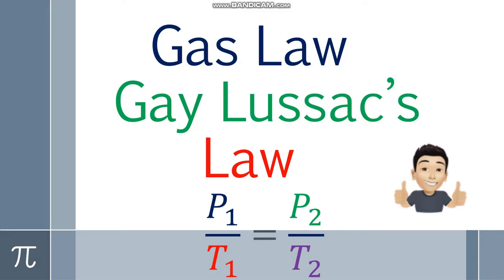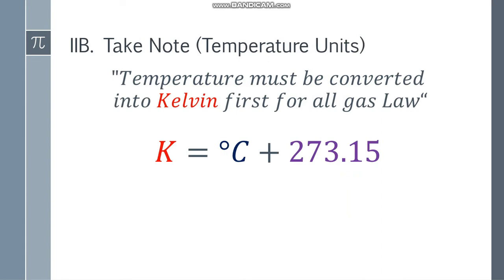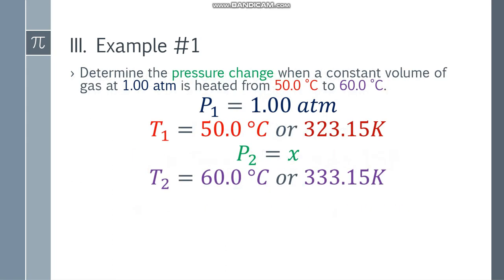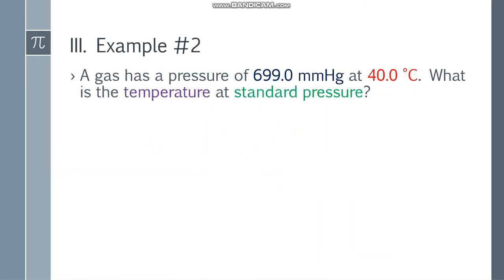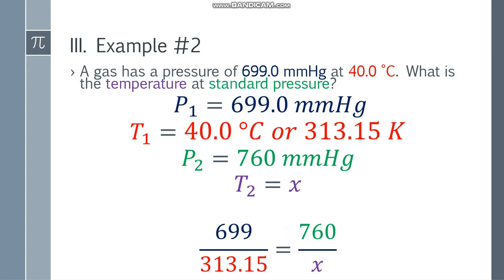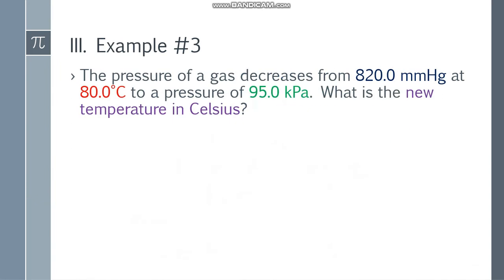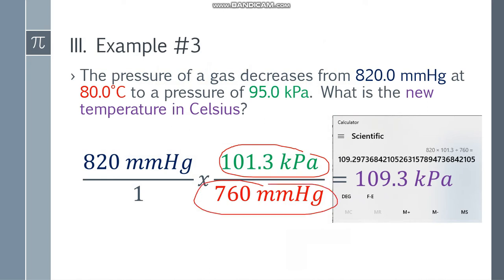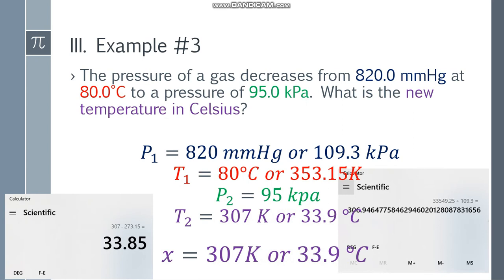Gay Lussac's Law (English-Explained)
I. Formula- 00:11
IIA. Pressure Units- 00:30
IIB. Temperature Units- 00:51
III. Examples
 Example #1- 01:44
 Example #2- 04:03
 Example #3- 07:02
 Example #4- 10:29
 Example #5- 12:18

So, you will be updated for my future videos.